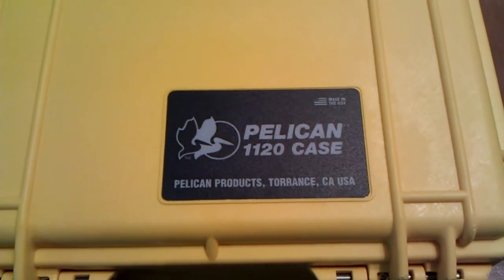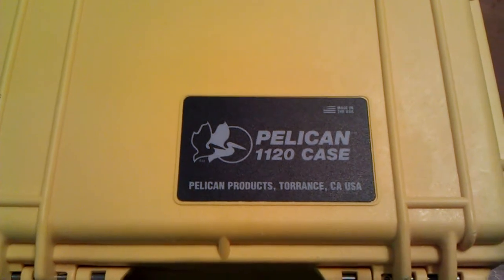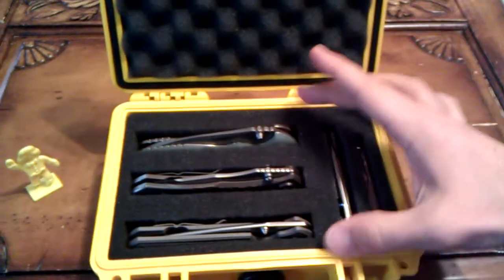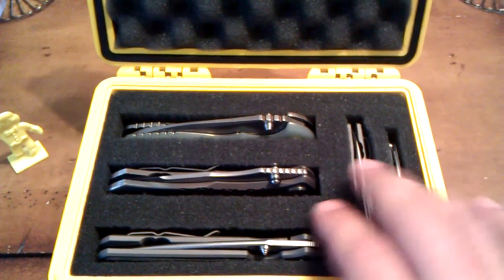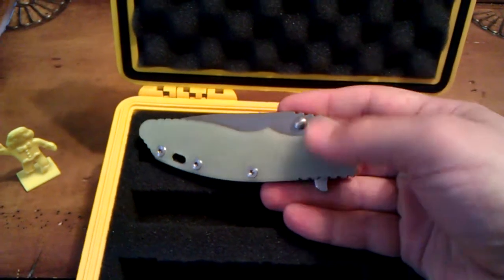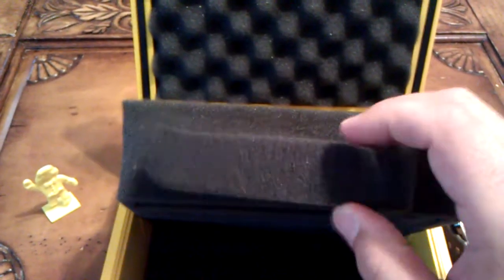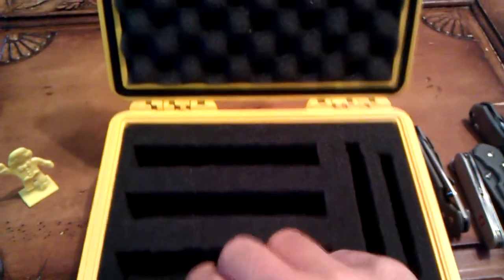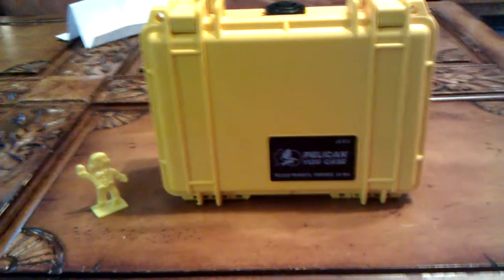Knife Storage Option- Pelican 1120- 5-6 knives